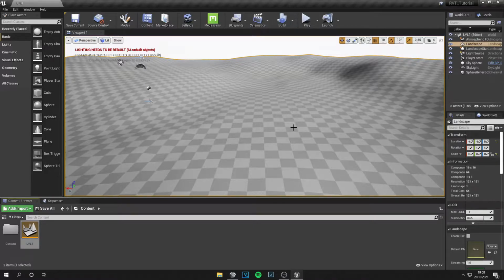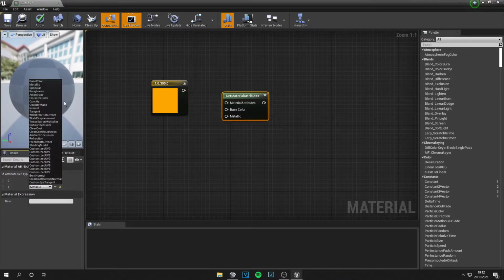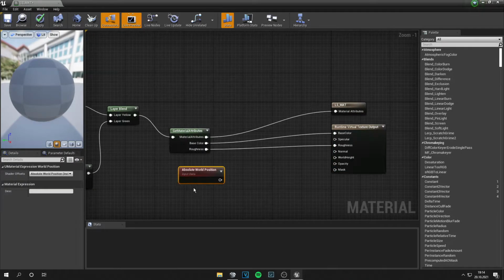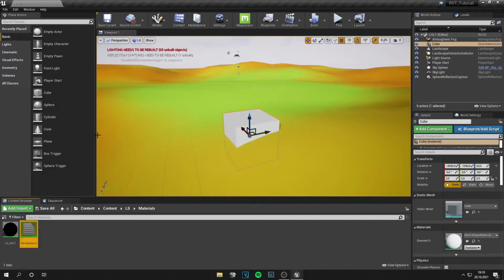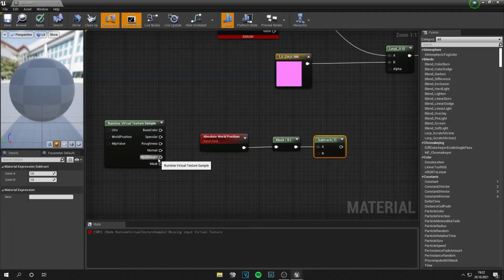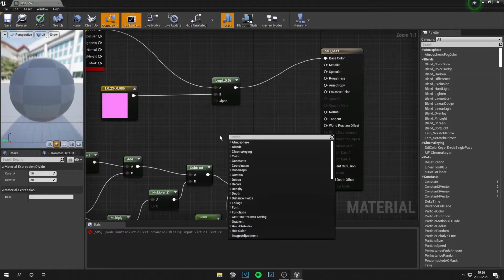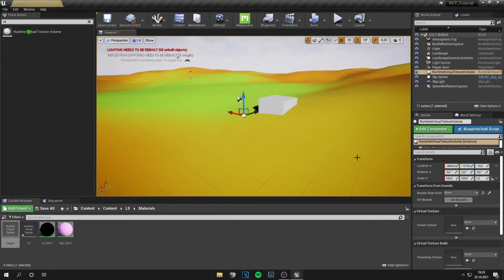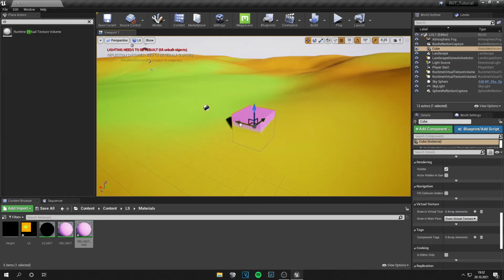How to use Runtime Virtual Texturing (RVT) in Unreal Engine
Hey guys,
In this tutorial I will show you how to use runtime virtual texturing in UE4. It works in UE5 too and it is a very great method for blending assets because this technique supports cast shadows.